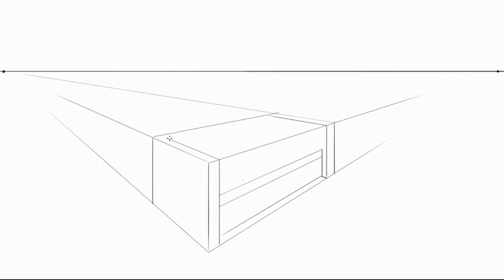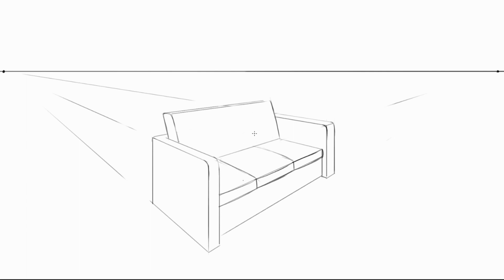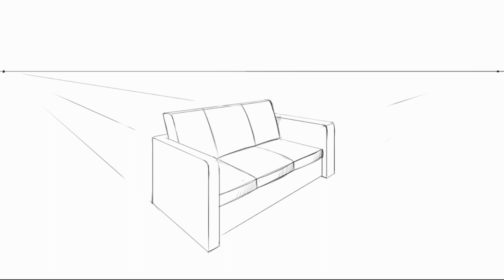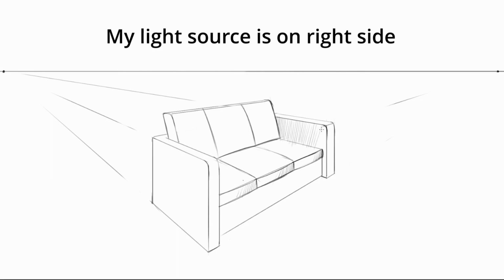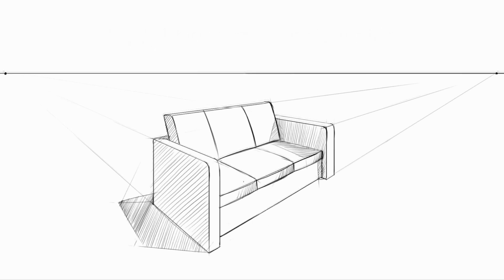How to Draw a Sofa in 2 Point Perspective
Hello Everyone!

Here is the first video of product design. I Explaind how to draw a sofa using two point perspective. We will shift simple objects to complex objects.

let know in comment section if you have any doubt regarding anything.

My name is Chandan Kumar Mohanty and I am a Fashion Designer and Professional Fashion Illustrator. My hobbies are drawing and exploring new techniques and new way to see things. Also  having experience of 13+ years in graphics software. I  have started this channel  for anyone who wants to learn Drawing, Illustration & Graphic Designing for FREE in a professional way.  I often sketch digitally for my YouTube Channel because I dont want students disturb because of my hand while sketching on paper.